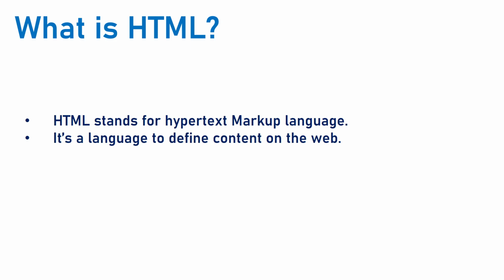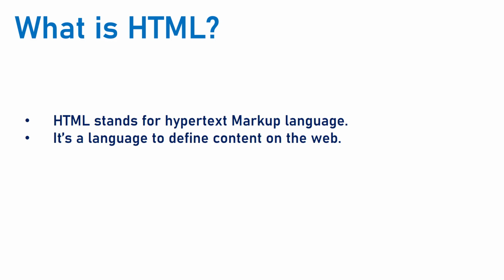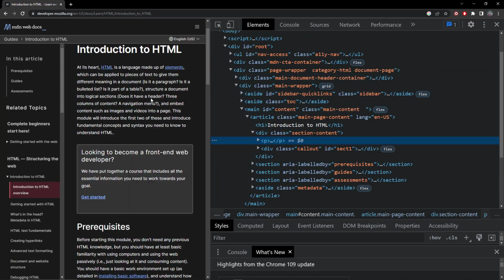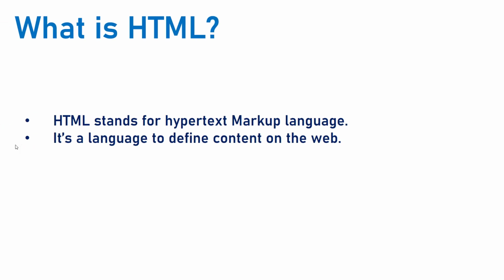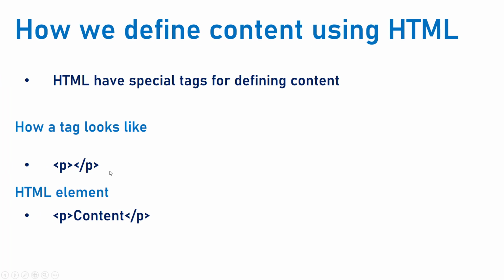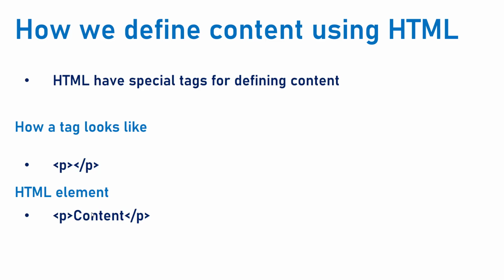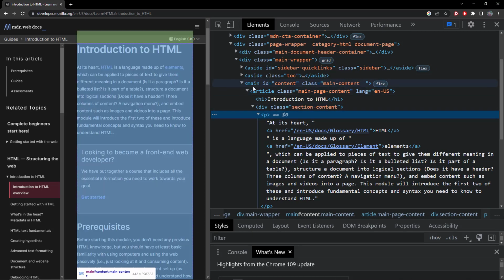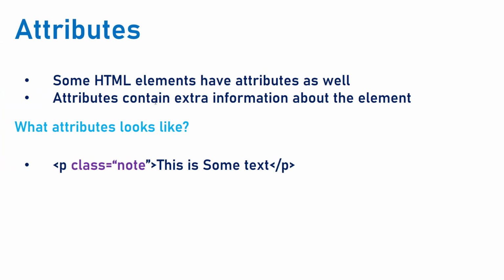What is HTML || HTML Tutorial || 01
In this Video You will learn about HTML. this is the start of my HTML series. You will learn all the fundamentals of HTML in This tutorial series